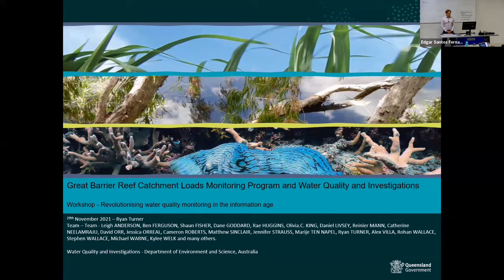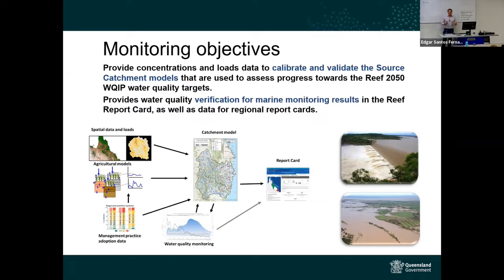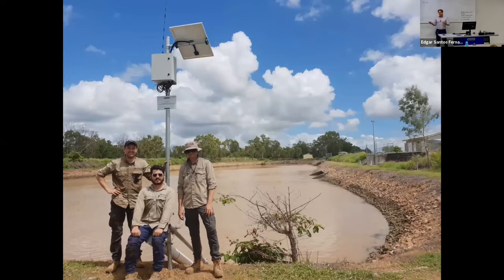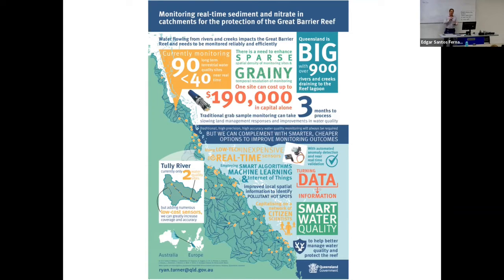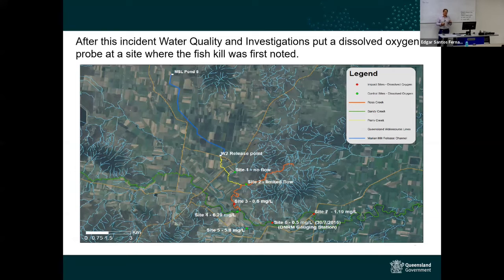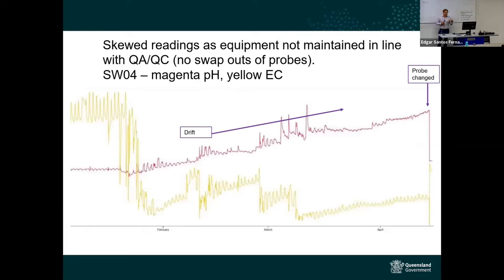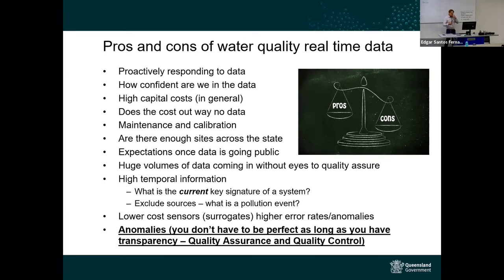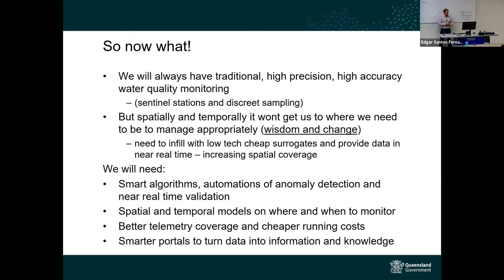Great Barrier Reef Loads Monitoring Program: Needs and Challenges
ARC Linkage Project Workshop: Revolutionising water quality monitoring in the information age.
- Ryan Turner, Queensland Government Department of Environment and Science
Ryan Turner from the Queensland Department of Environment and Science, Water Quality and Investigations team provides an overview of their monitoring program and describes some of the needs and challenges they face when it comes to in-situ water-quality sensing.